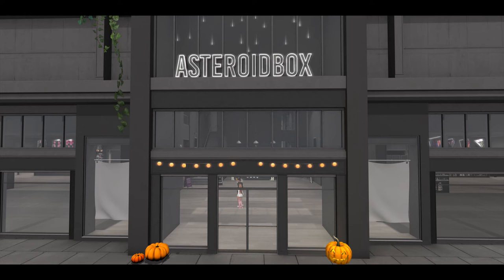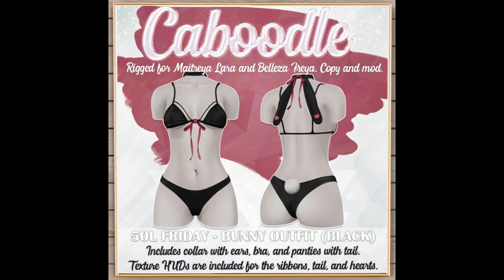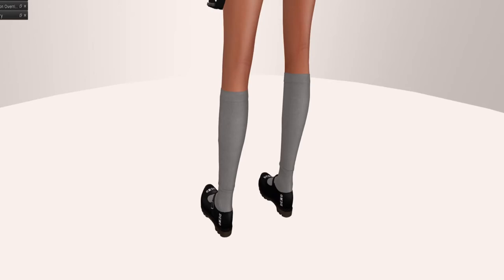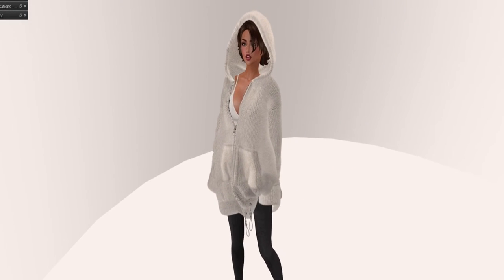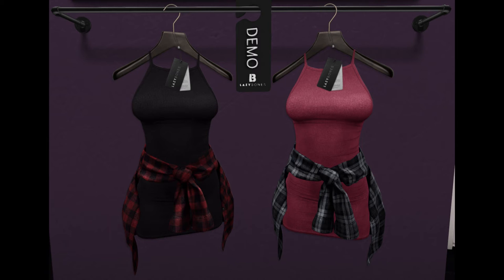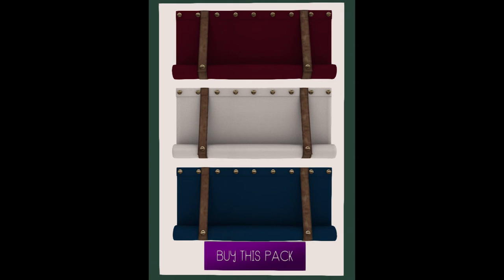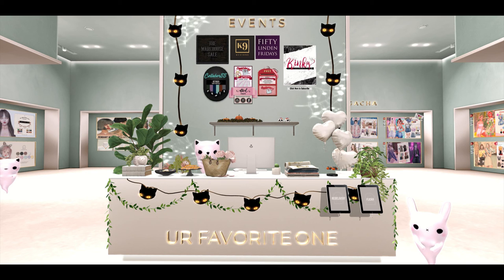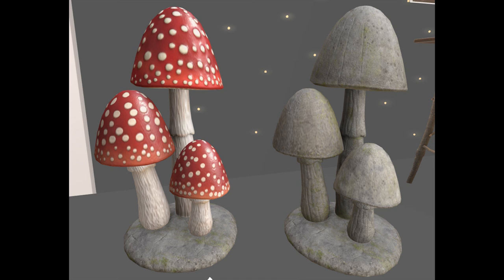Fifty Linden Friday